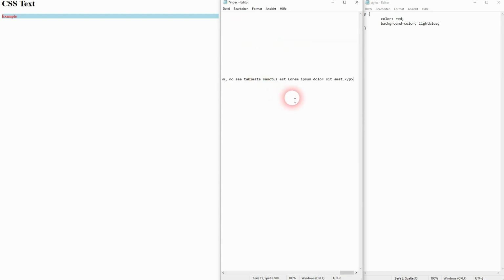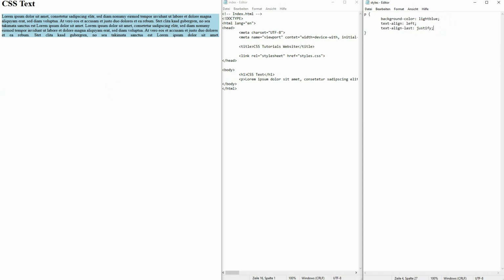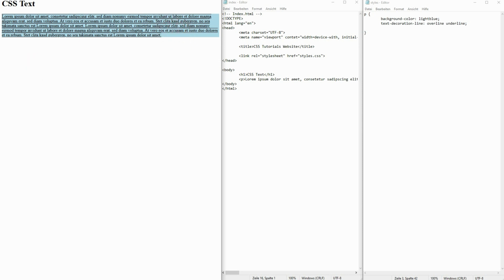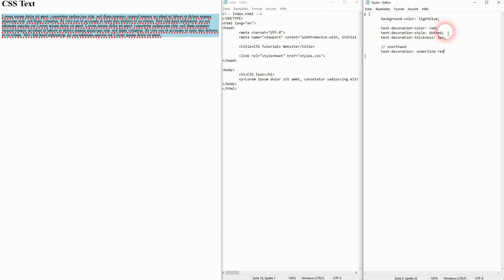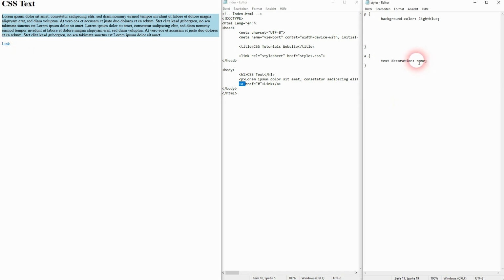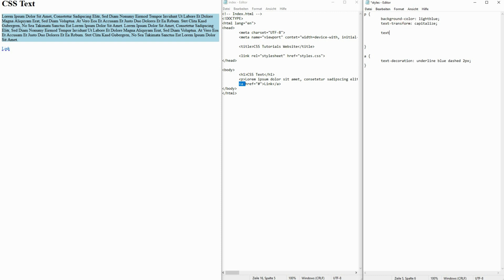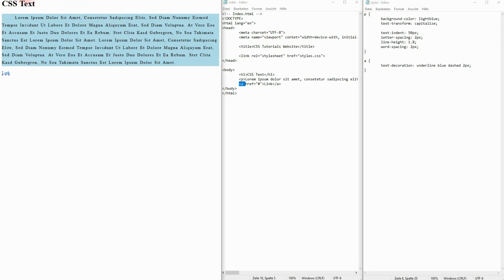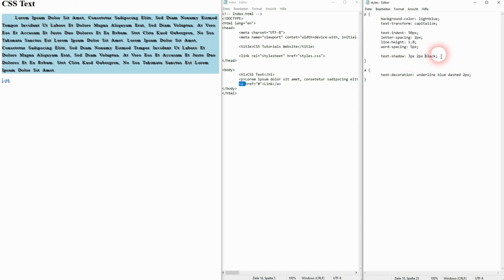CSS Basics - Text Properties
In this tutorial I'll show you how to use text properties in CSS.